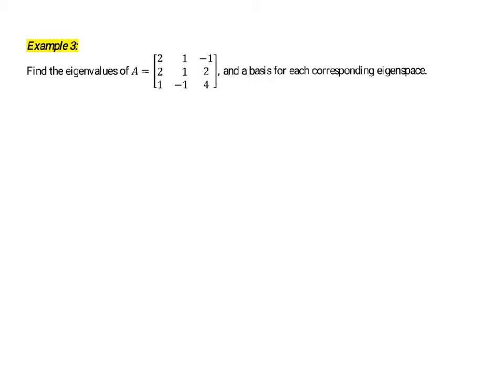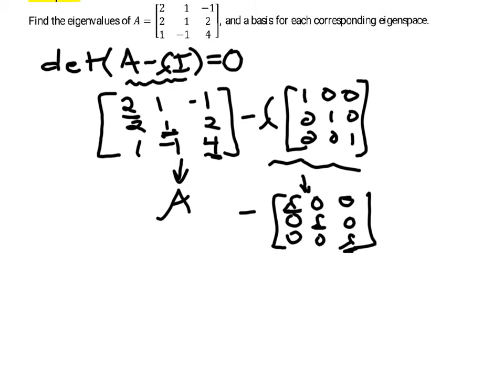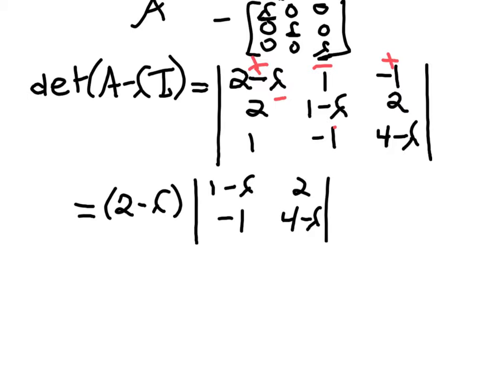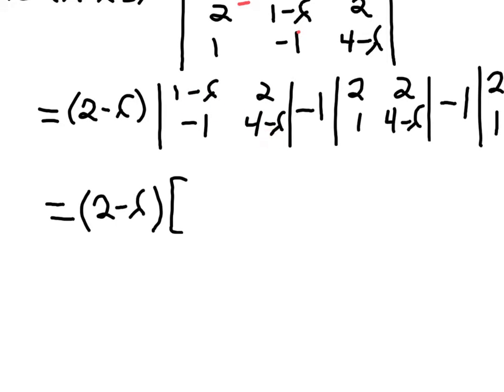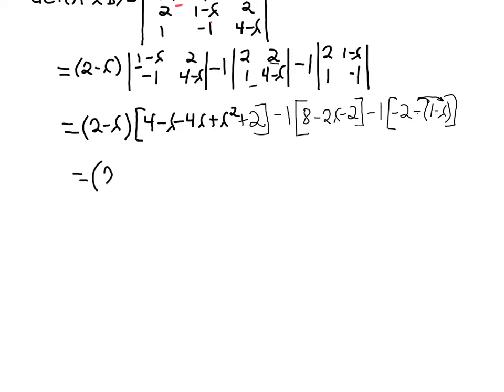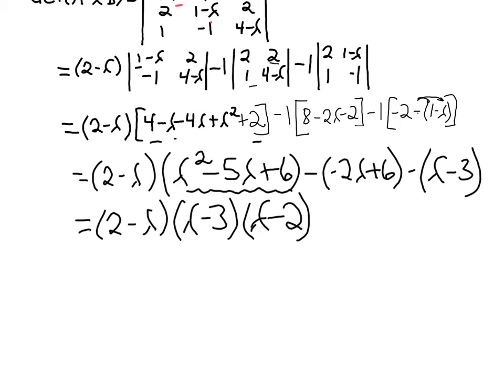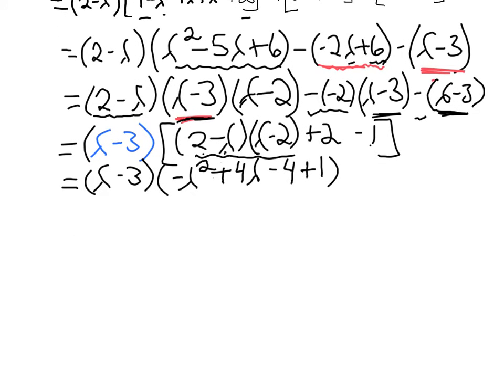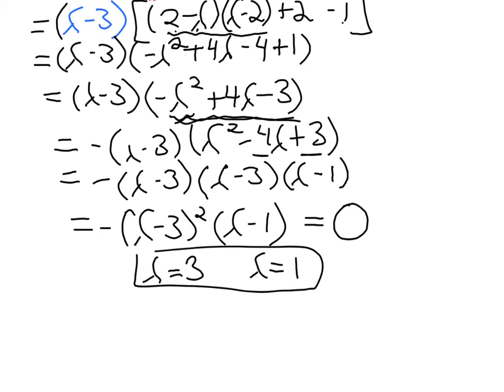finding eigenvalues of a 3x3 matrix